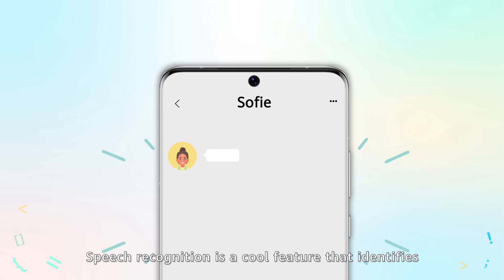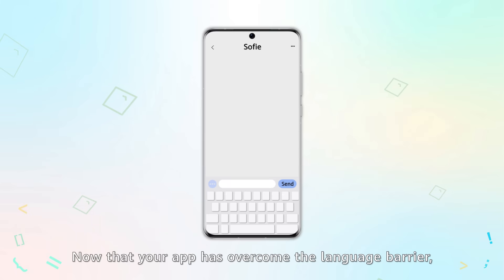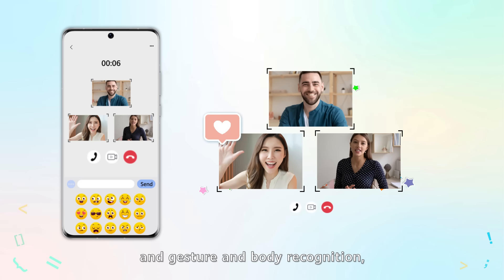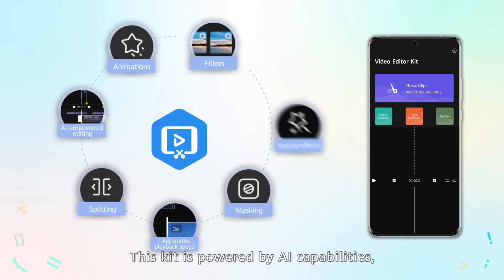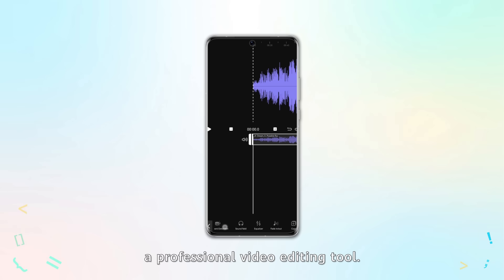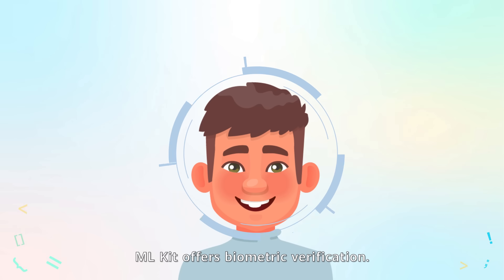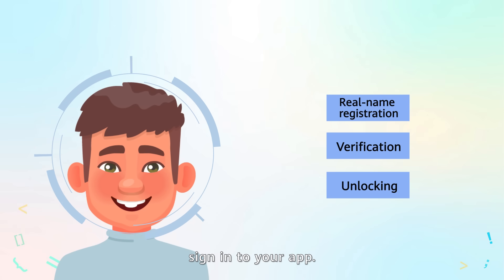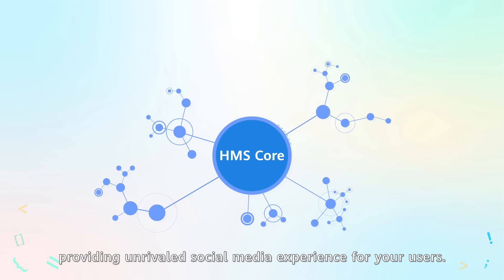HMS Core Solution for Social Media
HMS Core can help level up your app by providing text translation, Qmojis, audiovisual editing, and many more media features.